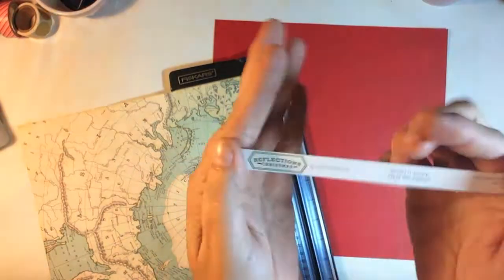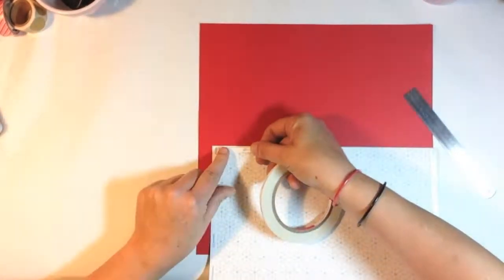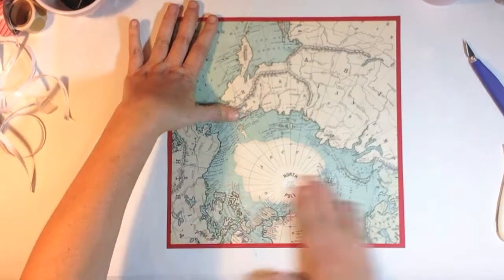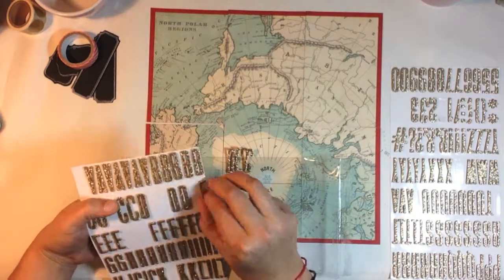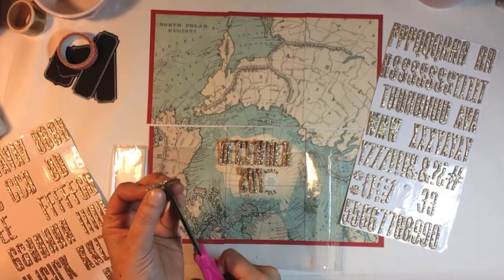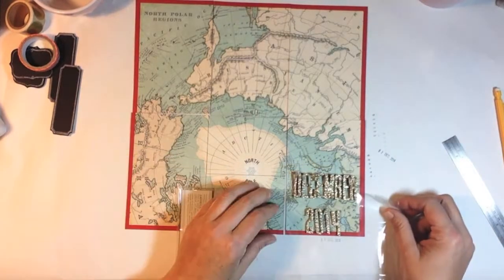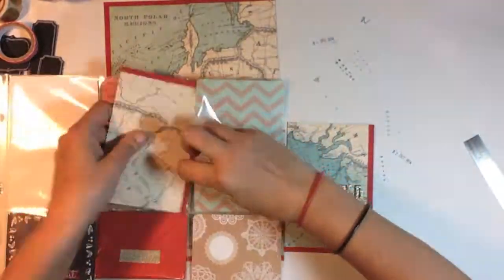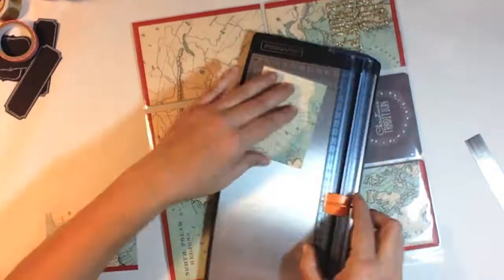December Daily Title Page Process Video 2014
A super simple title page for my album